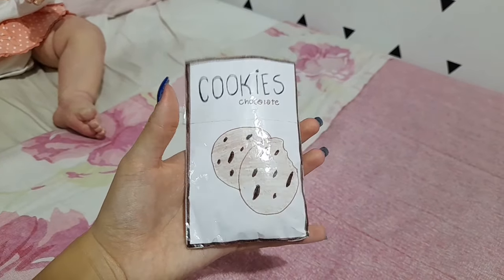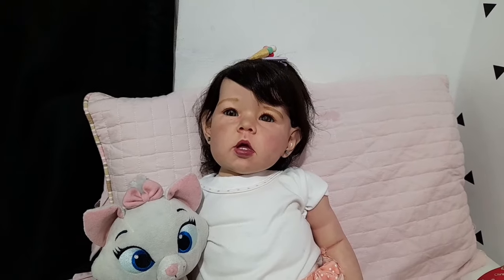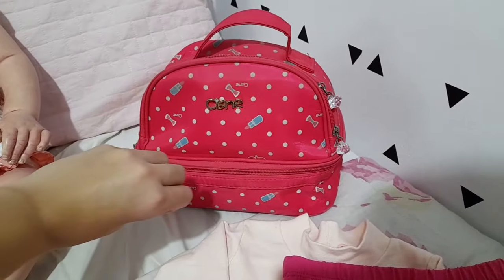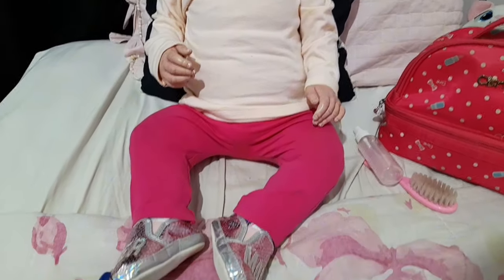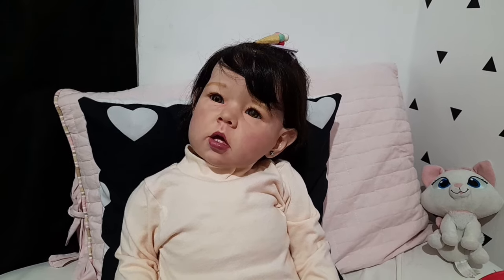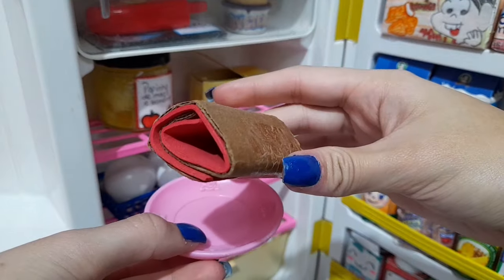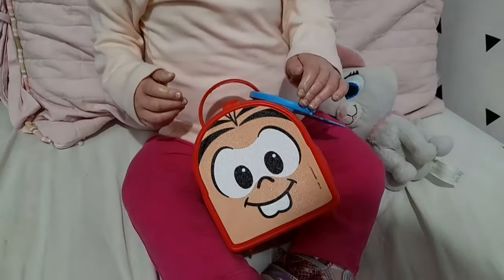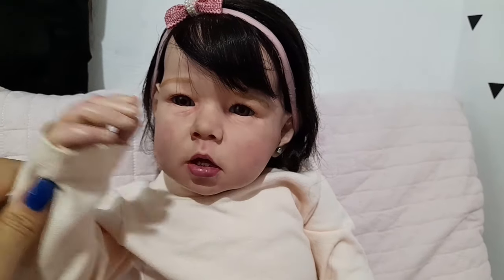Rotina antes de ir para escola com a Bebê Reborn Nina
bebê reborn, rotina de bebê reborn